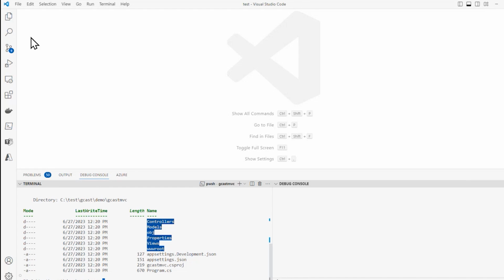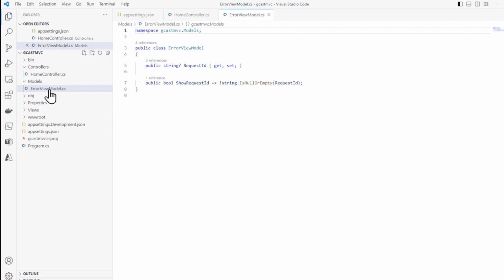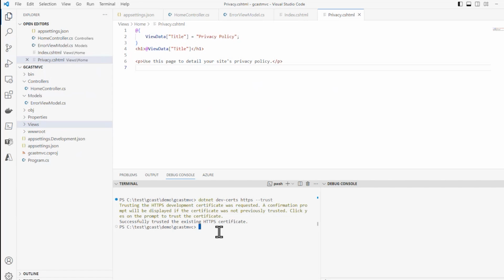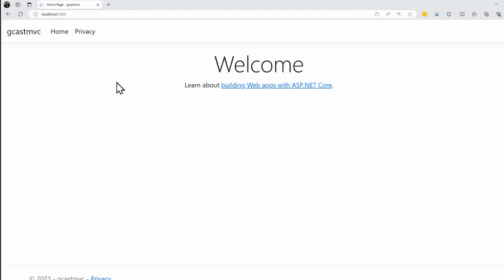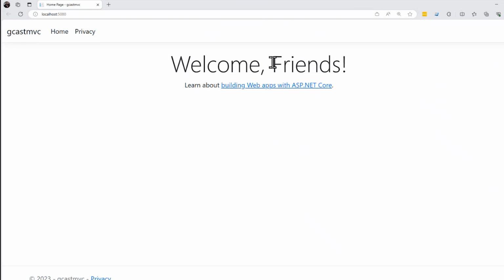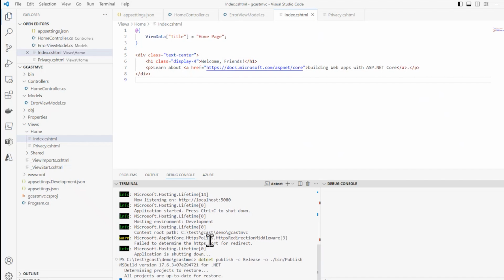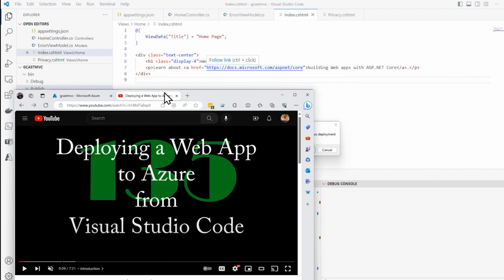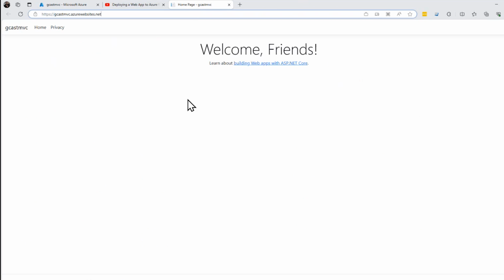Creating an ASP.NET MVC Application from the Command Line [GCast 154]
Learn how to create, run, and deploy an ASP.NET MVC Application using the CLI command line tool.